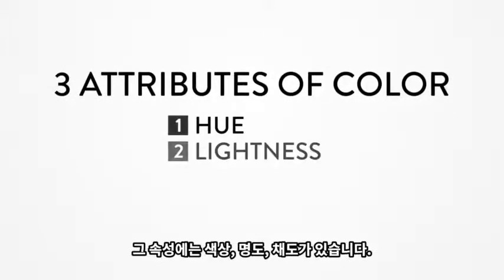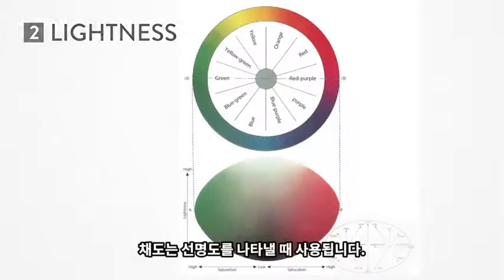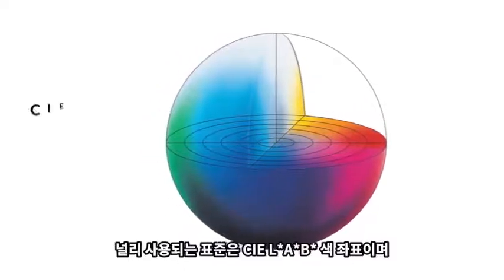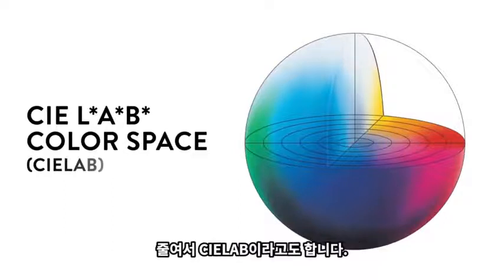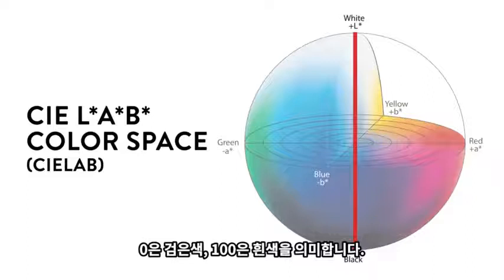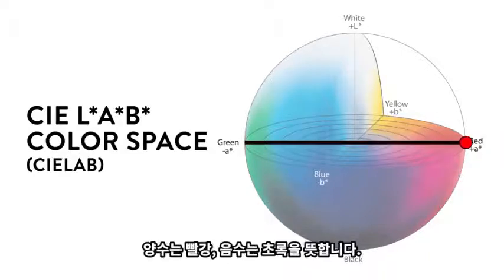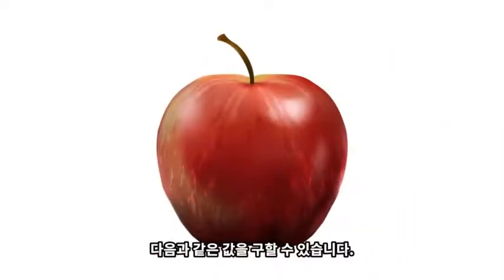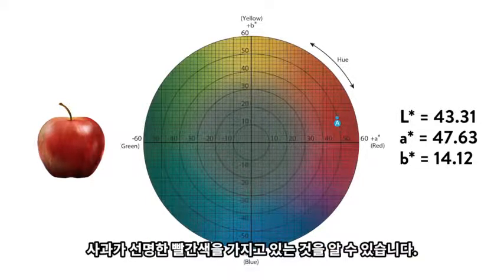코니카미놀타 색차계 / 칼라측정 원리 / L*a*b*/표색계/칼라 표기/ 칼라인덱스/ 미놀타 분광측색계 / 코니카미놀타 측색 / 분광방식 측색계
제품과 관련하여 궁금하신 내용이나, 문의사항 있으시면 언제든지 연락 바랍니다.

안녕하십니까? 코니카미놀타 한국대리점 월드원입니다
월드원은 광학, COLOR, DISPLAY 전문회사입니다
20여년의 관련분야 전문성을 기반으로 고객의 문제와 과제에 대해 Total Solution을 제공하겠습니다

월드원은 고객만족과 감동을 최우선으로 생각합니다
장비의 선택에서 최고의 효율을 올릴 수 있는 방법까지,  월드원은 철저하고 전문적인 사후지원(A/S)로 고객분들께 만족과 감동을 드리고자 최선을 다하겠습니다

이윤보다 아름다운 인연을 더 소중히 여깁니다.
단순히 좋은 제품을 최저가에 판매하는 회사가 아니라, 아름다은 삶을 살아가는 평범한 사람들의 편안하고 정이있는 곳이라는 기억으로 여러분들 곁에 남고 싶습니다.